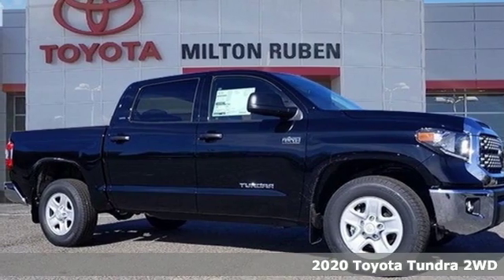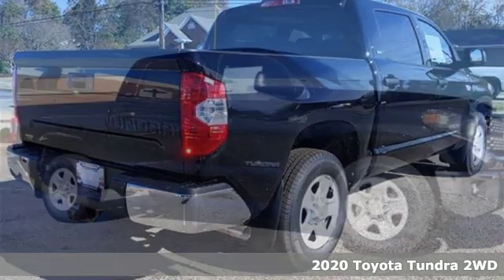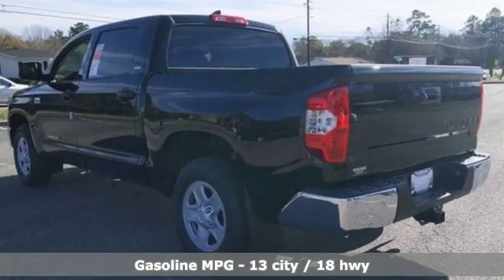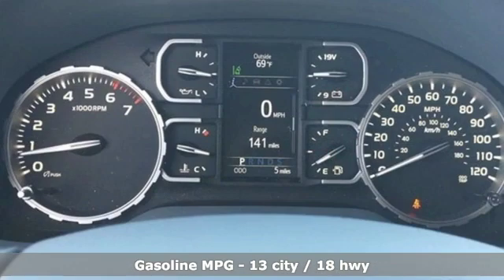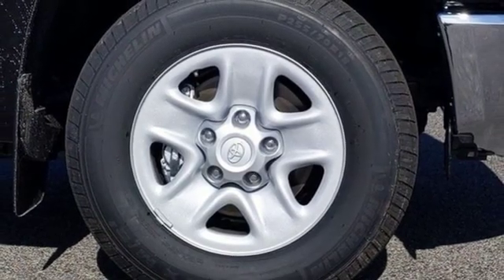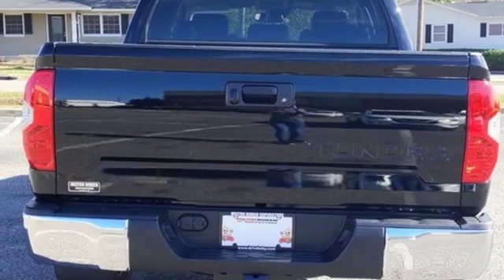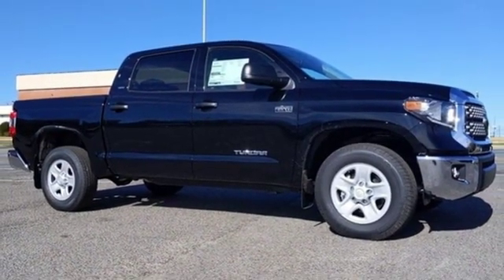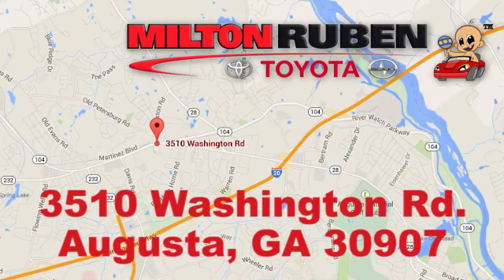New 2020 Toyota Tundra Augusta GA Evans, GA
Year: 2020
Make: Toyota
Model: Tundra
Trim: SR5 CrewMax
Engine: 8 Cyl - 5.70 L
Transmission: 6-Speed Automatic Electronic with Overdrive
Color: Black Metallic
Stock #: MA1556
VIN: 5TFEY5F1XLX263720
Recent Arrival!brbrBlack Metallic 2020 Toyota Tundra SR5 CrewMaxbrbri-Force 5.7L V8 DOHC 32V LEV 6-Speed Automatic Electronic with Overdrive RWDbrbrCloth Milton Ruben Toyota is pleased to offer this Beautiful 2020 Toyota Tundra. This SR5 Tundra is beautifully finished in Black Metallic and complimented by Cloth and this exceptional vehicle gives you an amazing driving experience, wraps you in all the right creature comforts and does so along with impressive Fuel efficiency rating.brbrbrMilton Ruben Auto Group in Augusta Georgia is one of the premier dealers of new & used vehicles in Augusta, Aiken, Thomson, Waynesboro, Columbia SC and more. We carry the most complete selection of new & used vehicles available in Georgia. At Milton Ruben we are your one stop shop for all your needs. At Milton Ruben Auto Group, customer service is our number one priority. If you plan to buy a new or used vehicle, you will always find the lowest prices and the best service at Milton Ruben Auto Group. No other dealership in Georgia sells more new & used vehicles and has more satisfied customers then Milton Ruben Auto Group.

Address:
3510 Washington Rd.